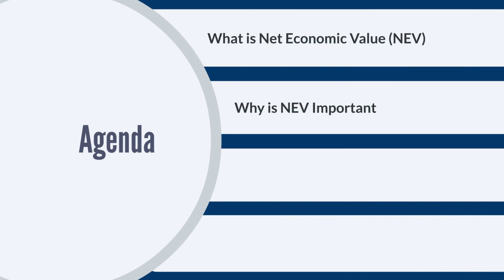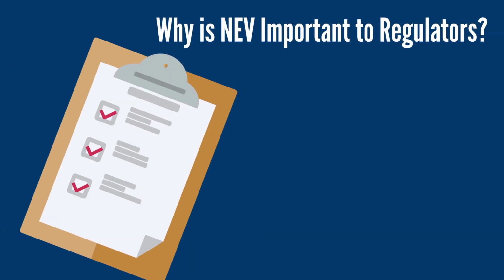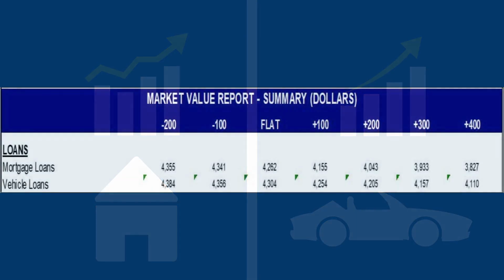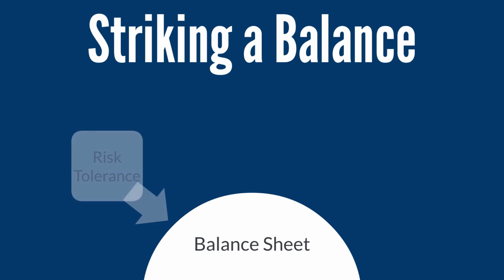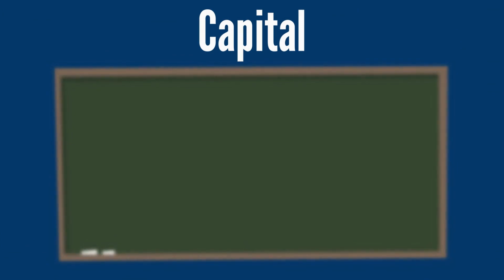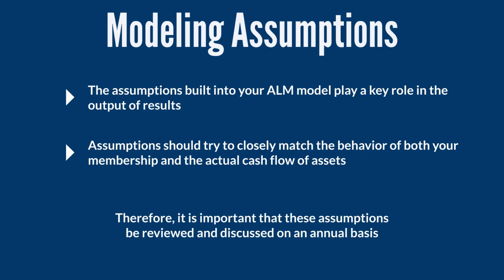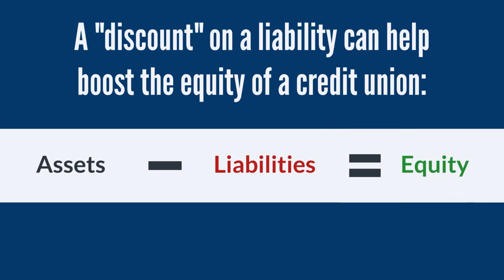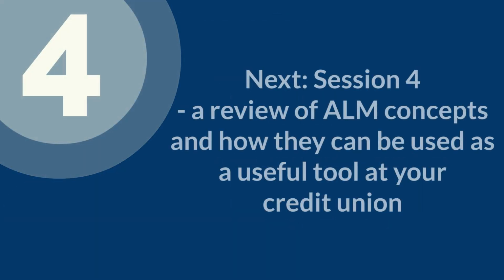Net Economic Value